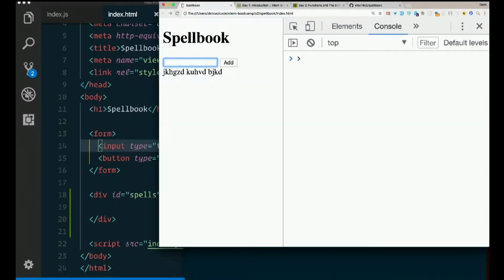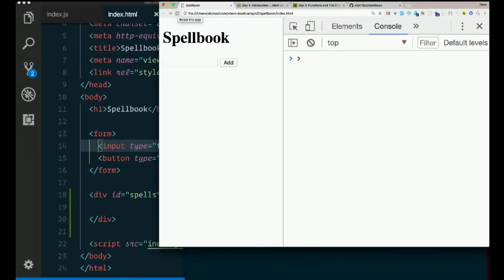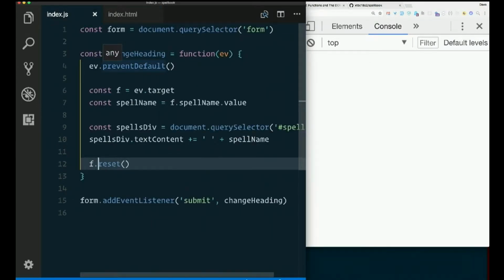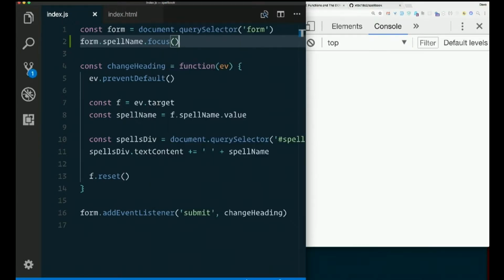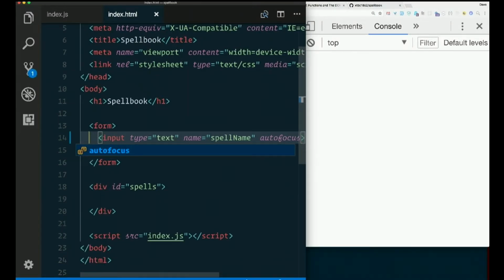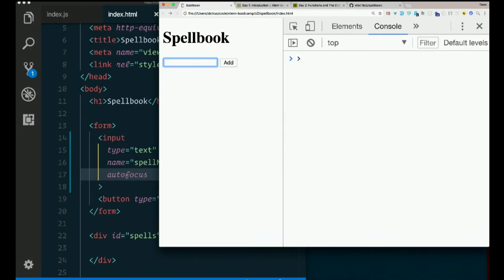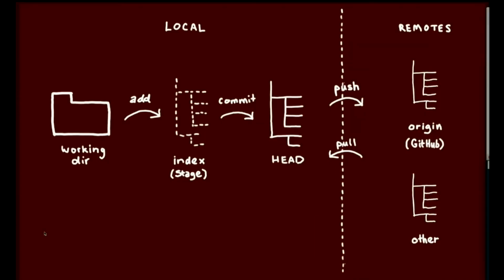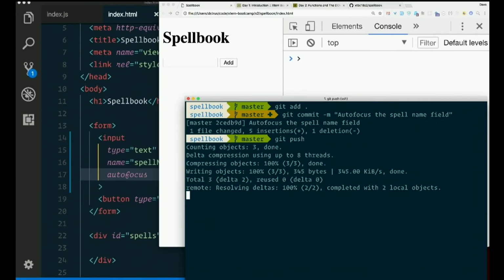Day 2 - Morning, part 9: Input focus and autofocus - XTBC 2018 Session 2